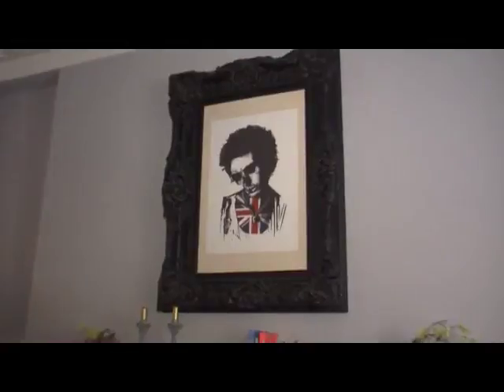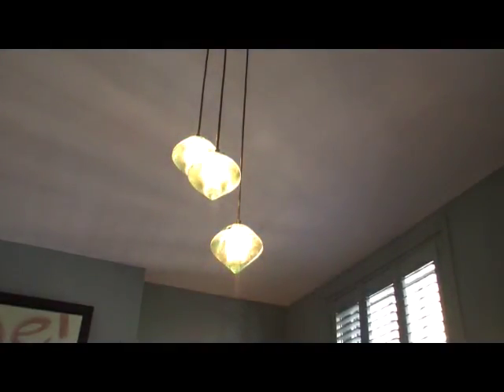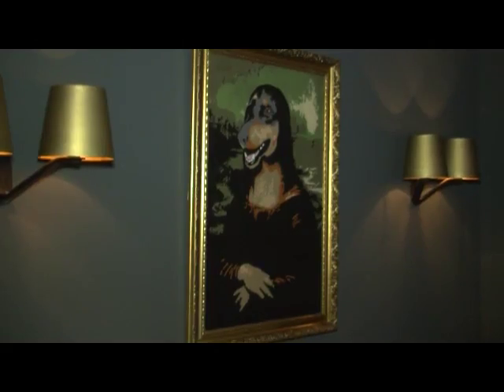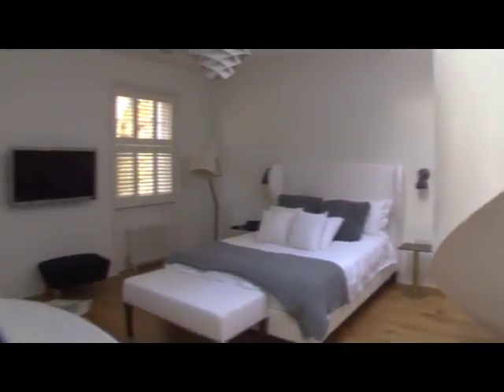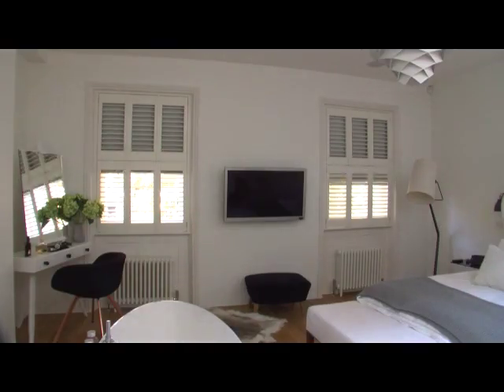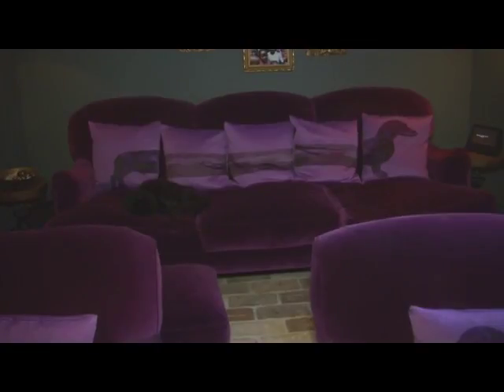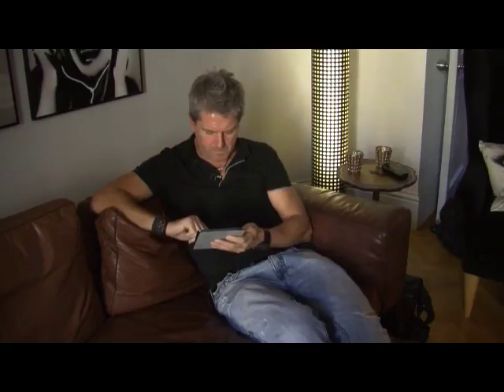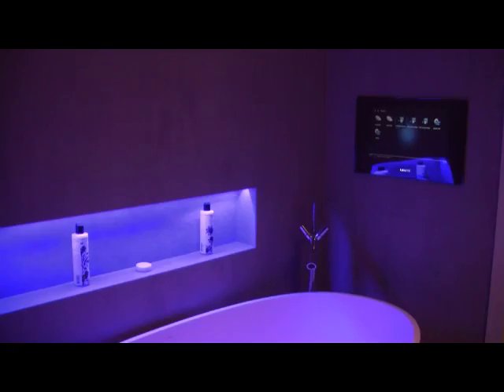An Artistic Automated Bachelor Pad